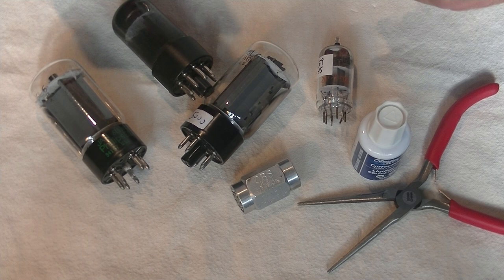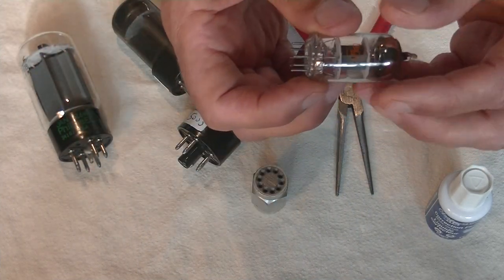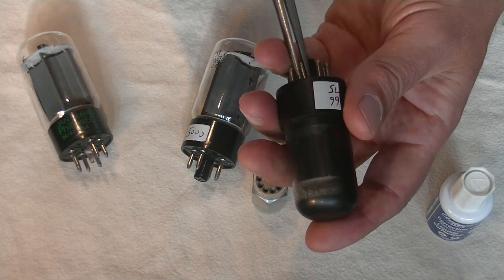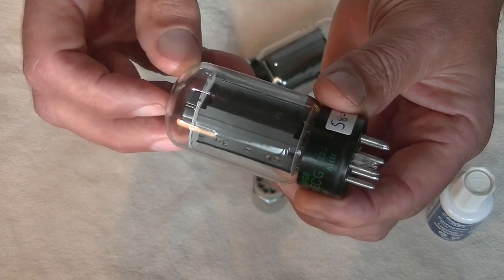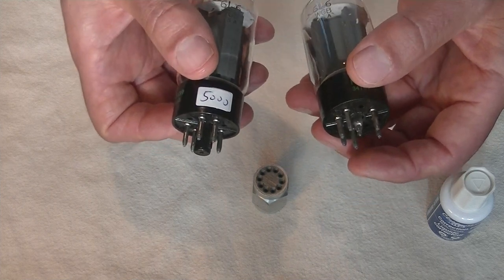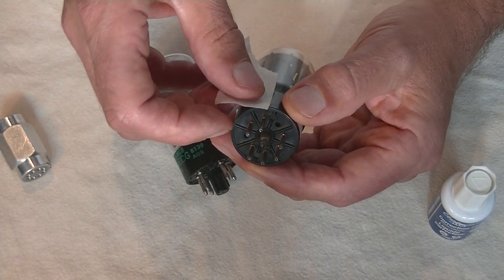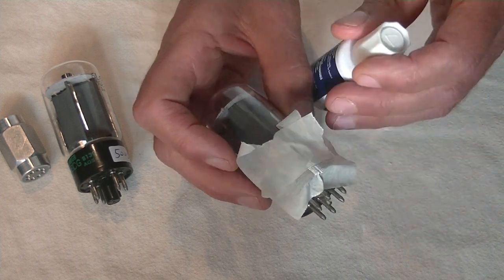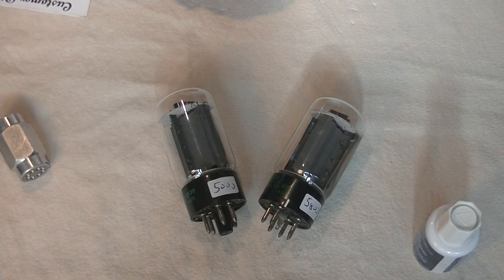Tube Lab #4 Bent Tube Pins and Broken Guide Pins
How to safely straighten bent vacuum tube pins and how to deal with a broken octal guide pin.